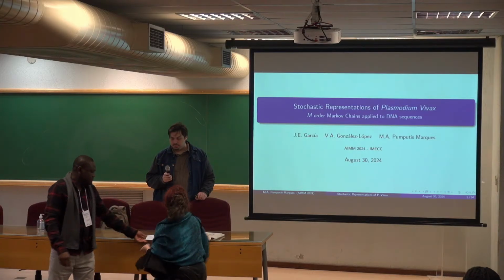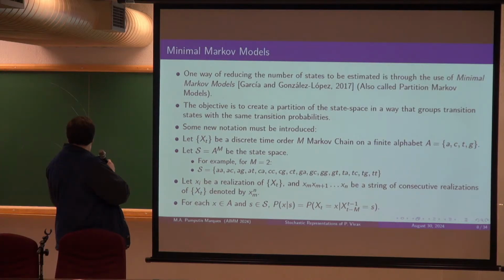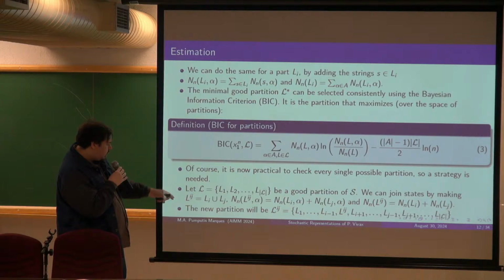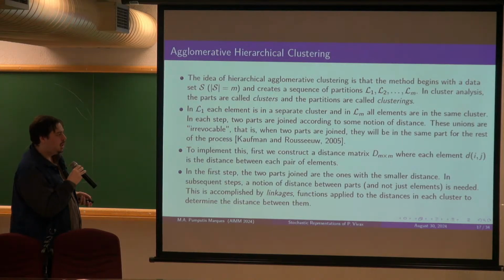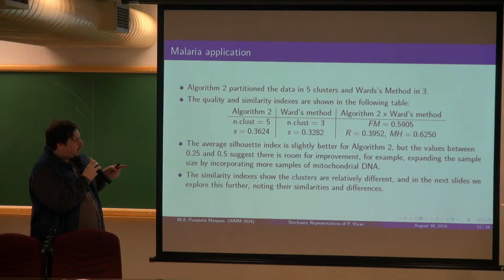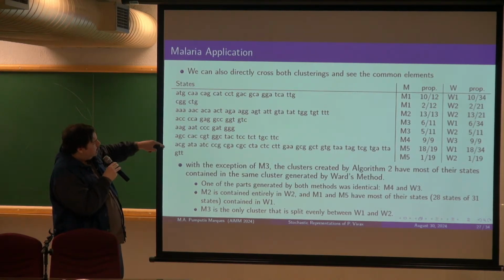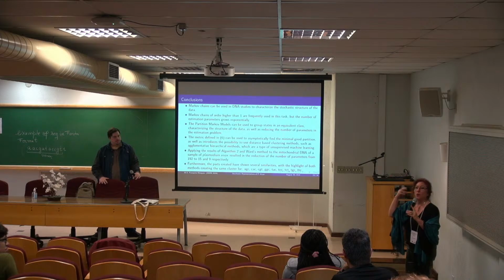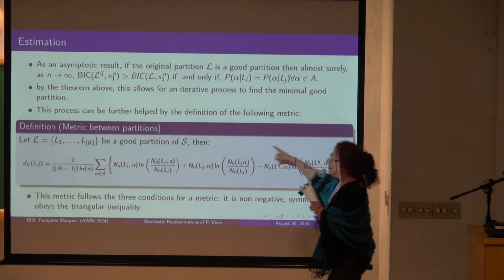AIMM 2024 - Prof. Matheus e Profª Veronica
Stochastic representations of the mitochondrial DNA of Plasmodium Vivax